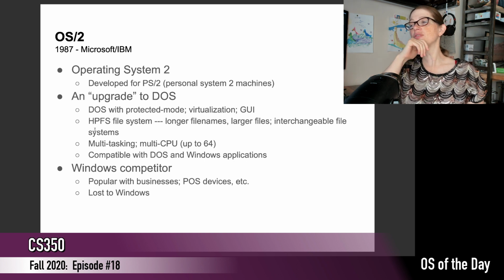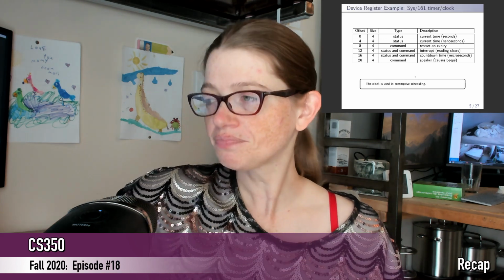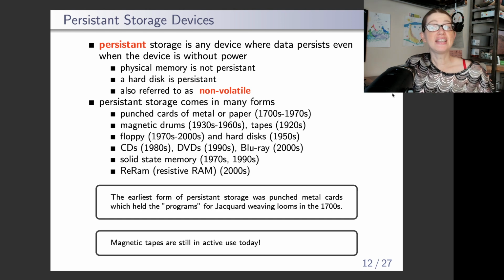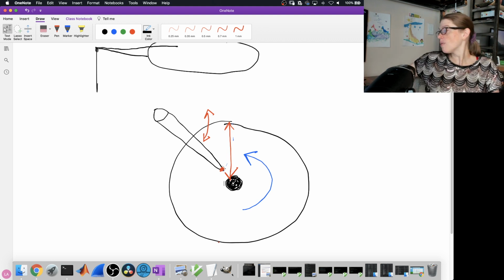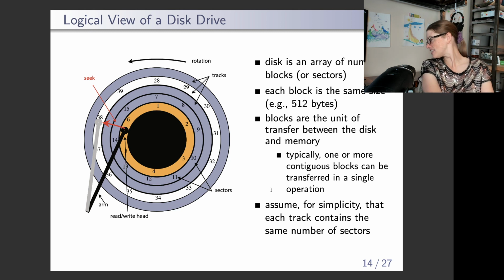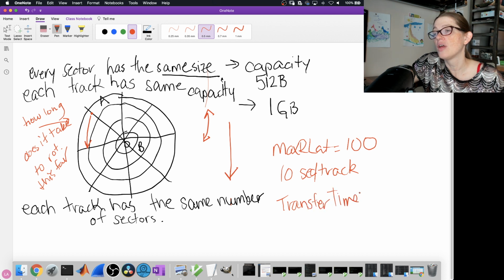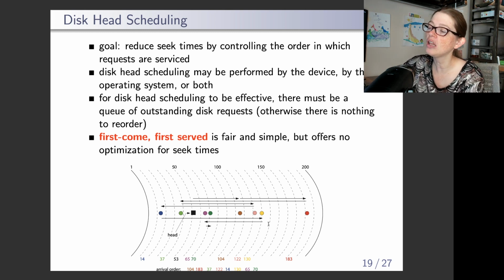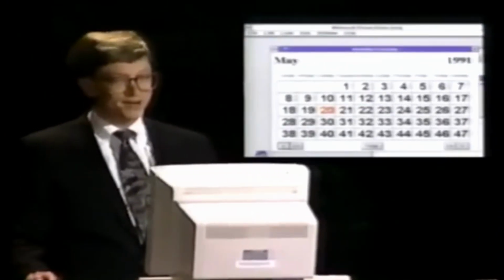CS350 - F20 - Episode 18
Hard disks.